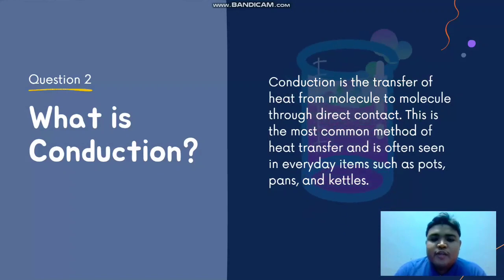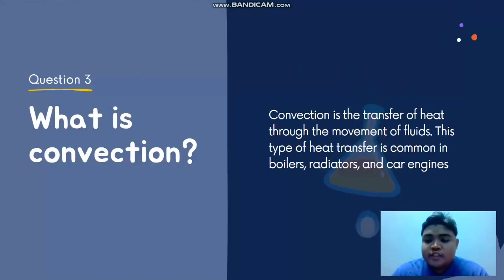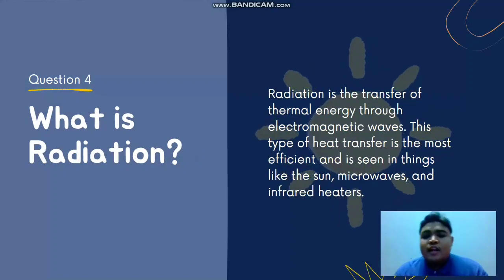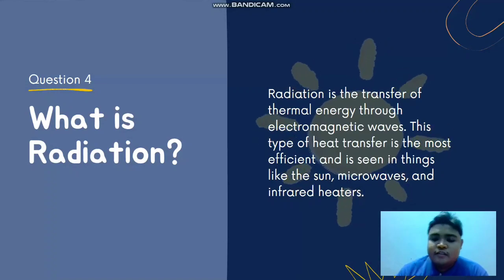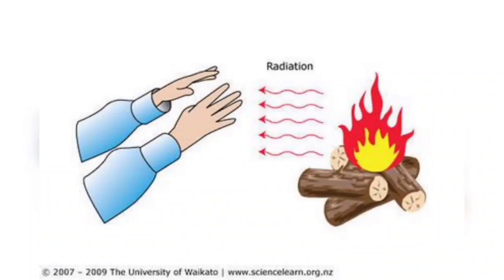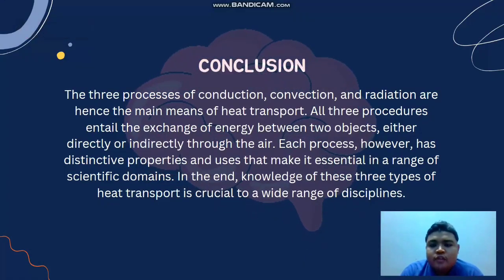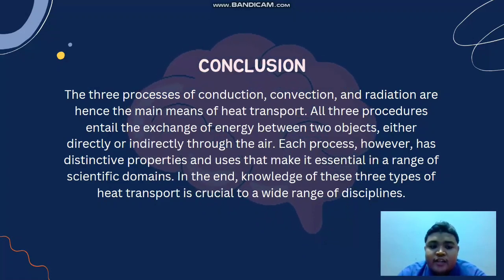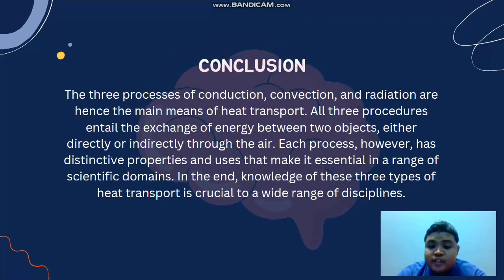EXPERIMENT ABOUT CONDUCTION, CONVECTION AND RADIATION IN REAL LIFE